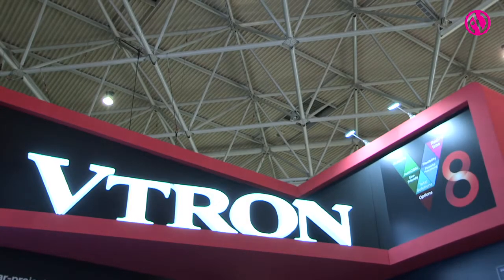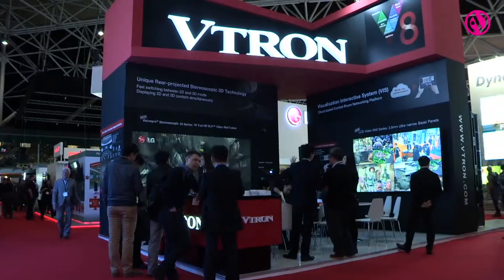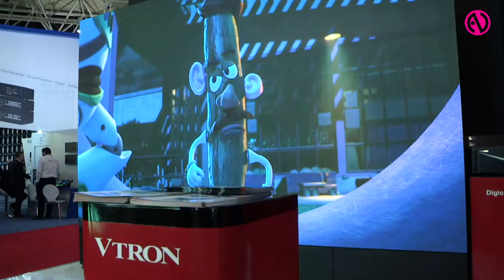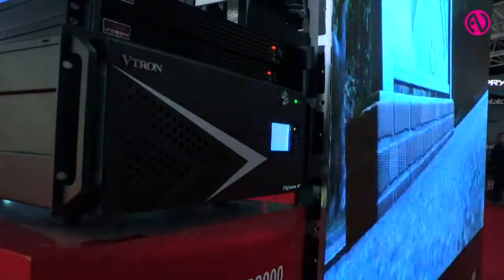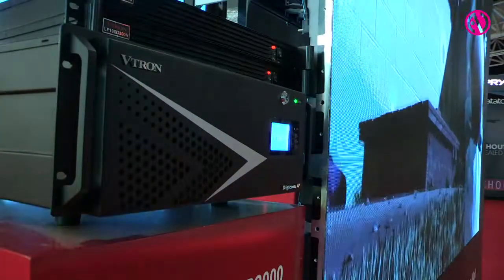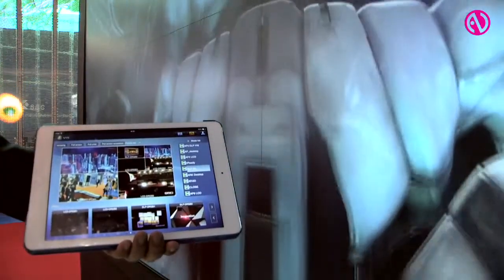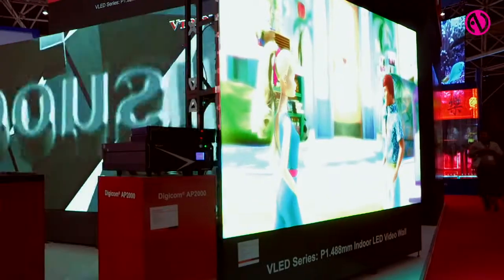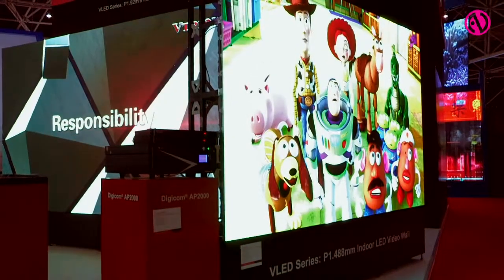VTRON introduced ranges of control room display solutions at ISE 2015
VTRON demonstrates a range of displays for control room display technologies ranging from rear projection cubes, to LCDs and LED displays together with collaborative solution VIS and image processors.